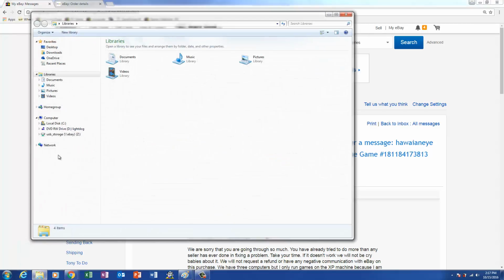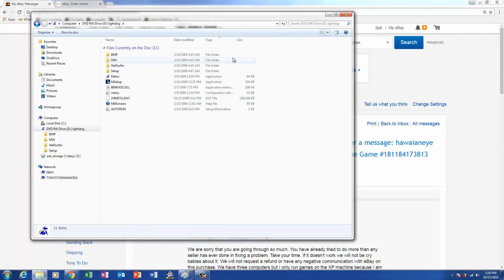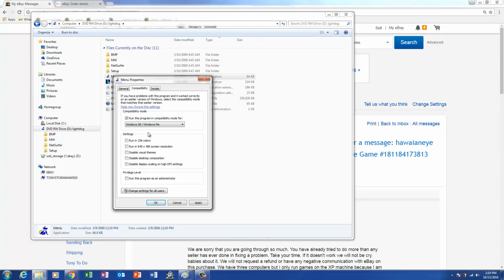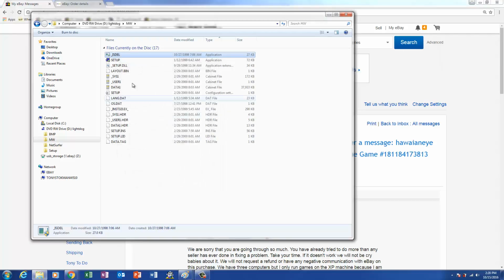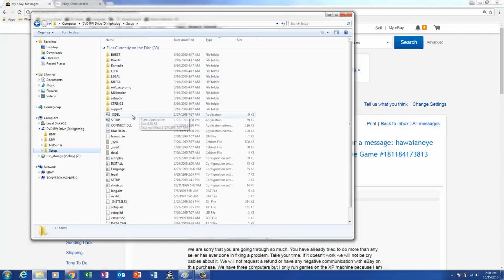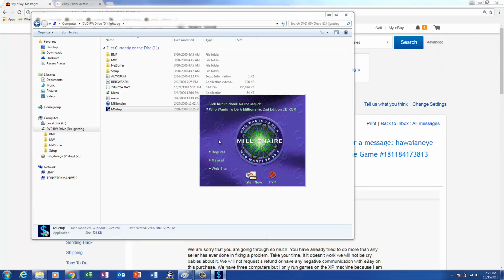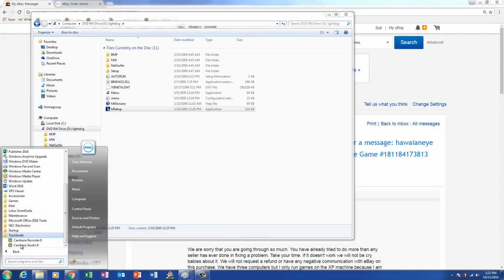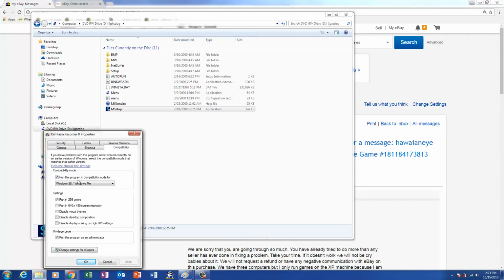Millionaire XP Mode